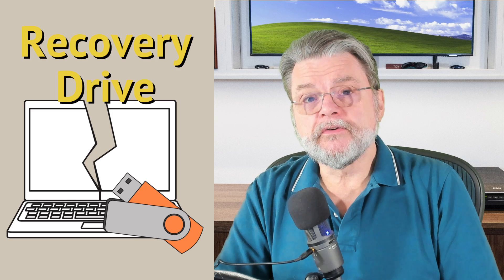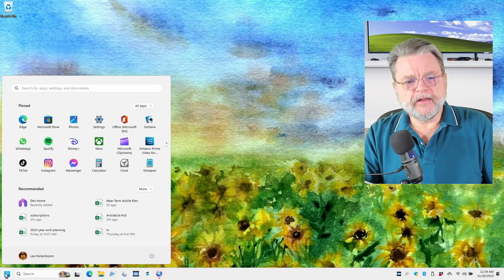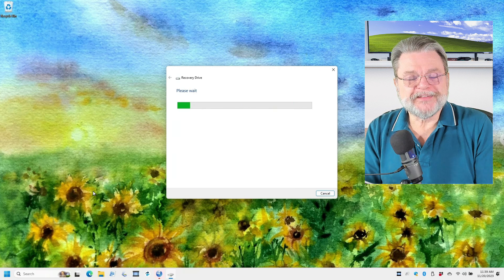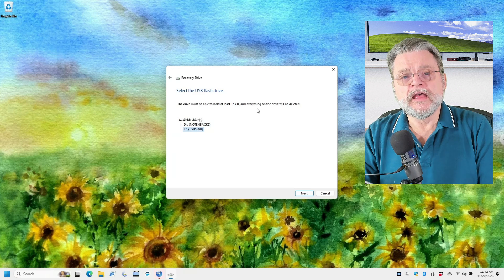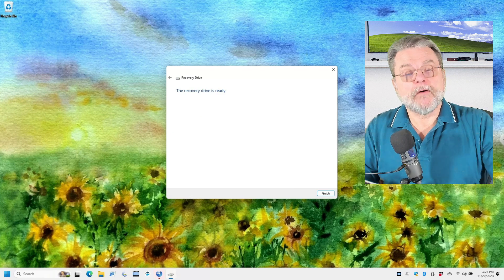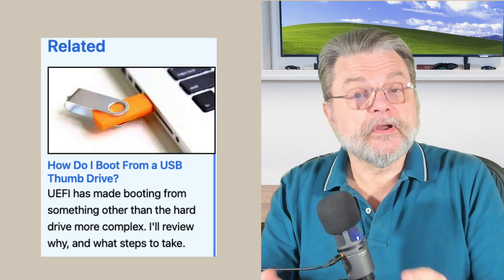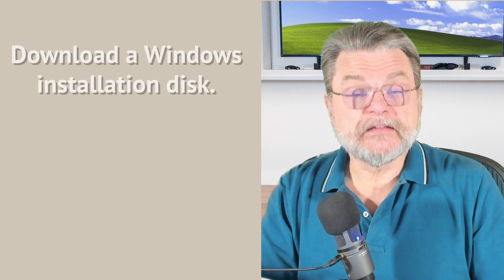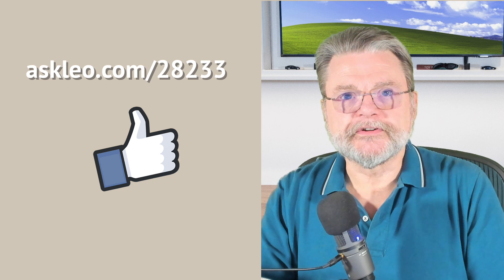How to Create a Windows Recovery Drive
⏱️ A Windows Recovery Drive can be used to restore Windows backups to your machine and much more. I'll show you how to create one.

⏱️ Creating a Recovery Drive
Search for and run the Recovery Drive app. Insert a USB thumb drive 16GB or larger. This drive will be completely erased. Follow the instructions in the app to create the recovery drive, making sure “Back up system files to the recovery drive” is checked. Be sure to test your ability to boot from the recovery drive after it’s been created.

Chapters
0:00 Windows Recovery Drive
1:00 You will need a USB drive
2:00 Set up the drive
3:20 Recovery drive is ready
4:00 Use your recovery drive